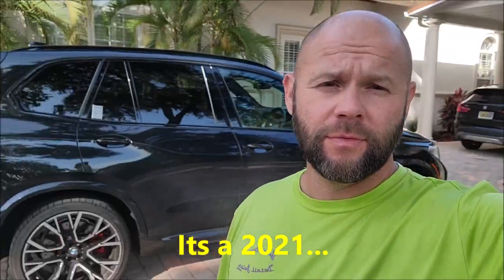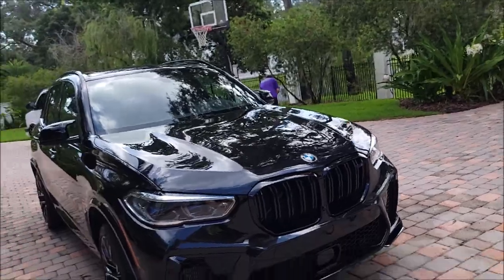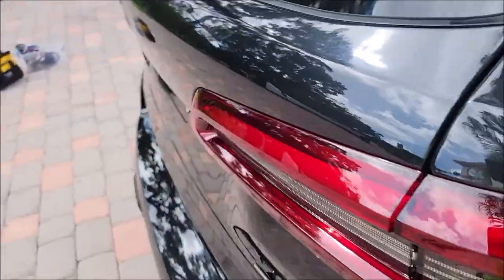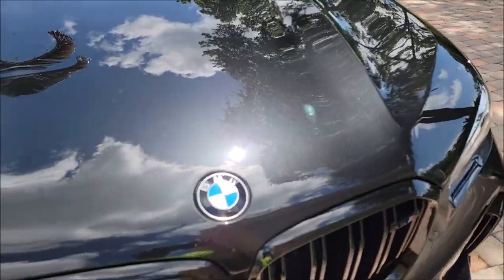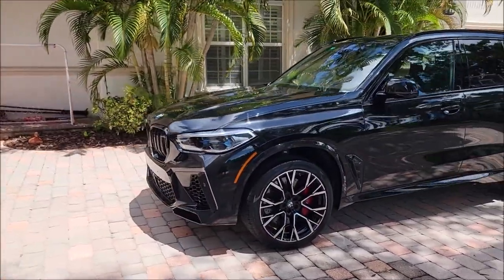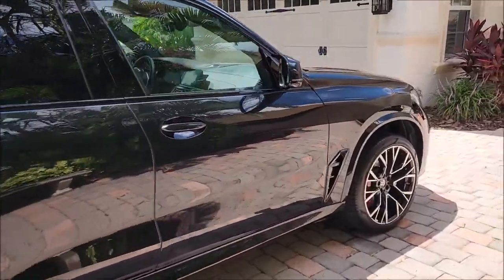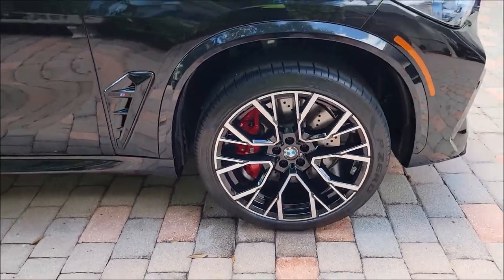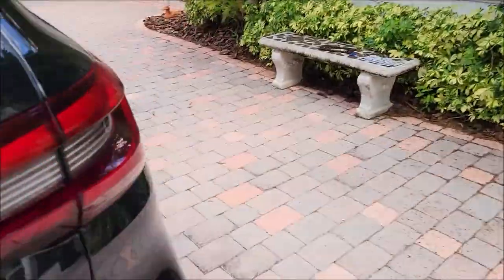2021 BMW X5M COMPETITION DETAIL BEST CERAMIC COATING FOR MOBILE DETAILERS EVERLASTING SHOWSTOPPER X